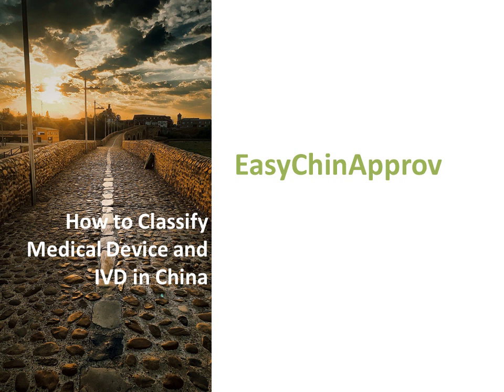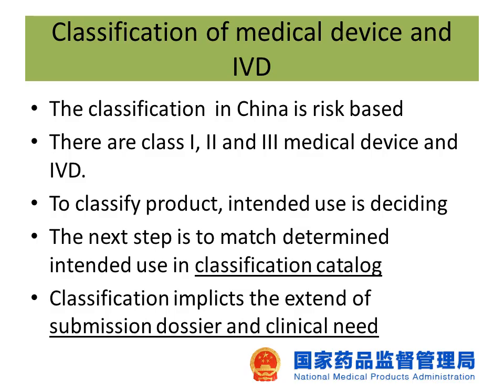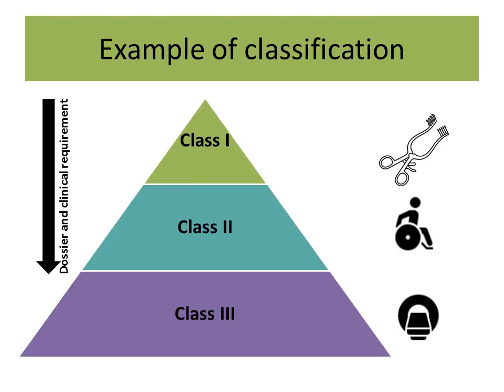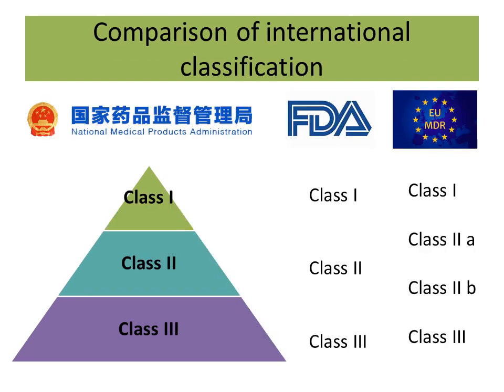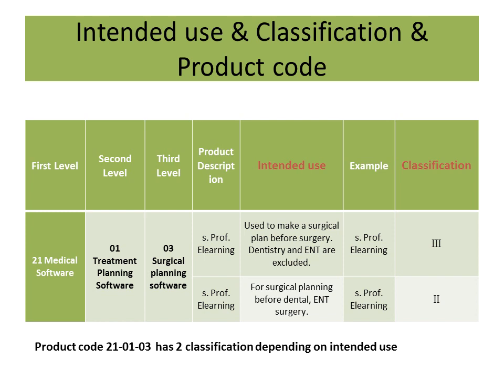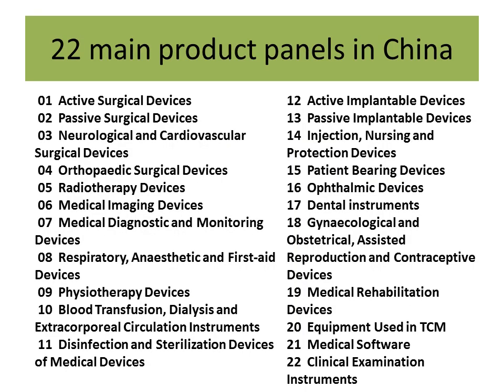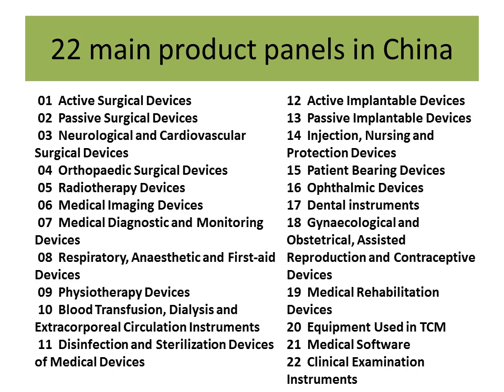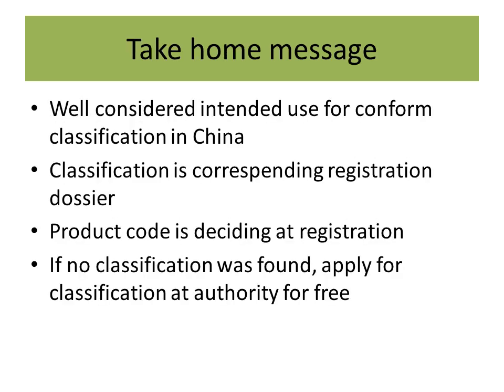Classification and product code of medical device in China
The classification and product code of medical device or IVD are the the alpha and omega at Chinese regulation. If you want to trace regulation and standards, oft is product code in term of typical product group meant.

It is always worthy to follow our article, blog and updated services.

If you need training, we can have remote or on demand present meeting or training.

Our Elearning is beginning in Oct, 2023. We have early bird price. Have a chat with us to see what is gifted training for your career.